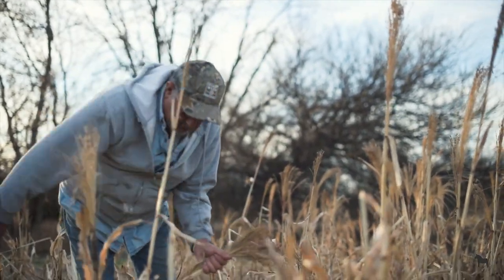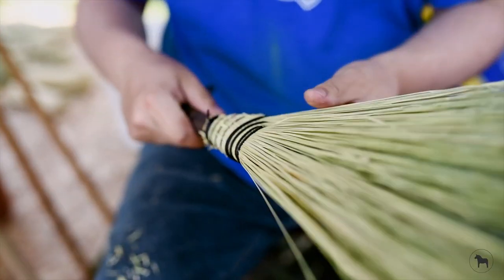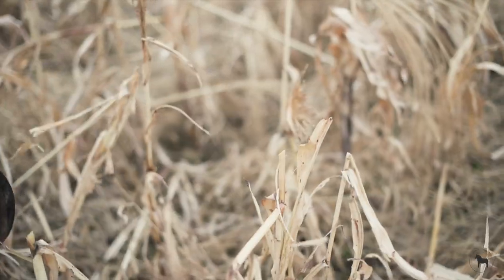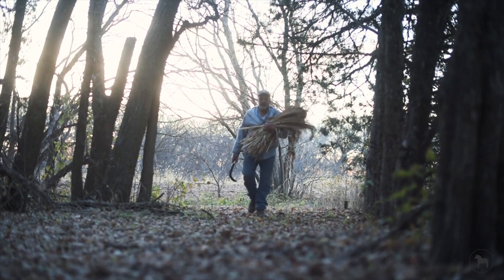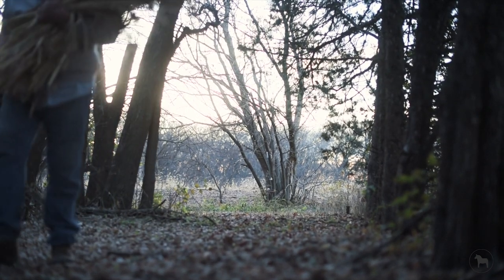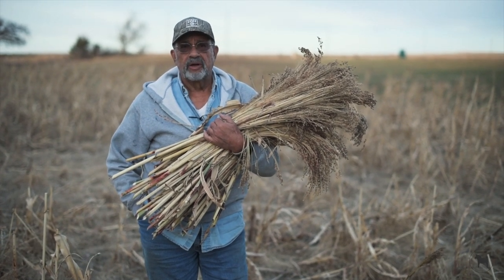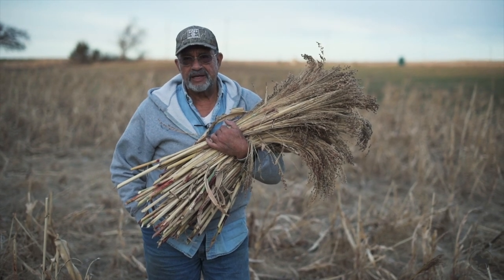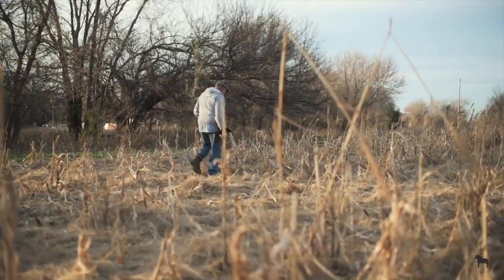Broom Country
The Swedish Crafts program at Bethany College has breathed new life into a lost art in Lindsborg: broom making.